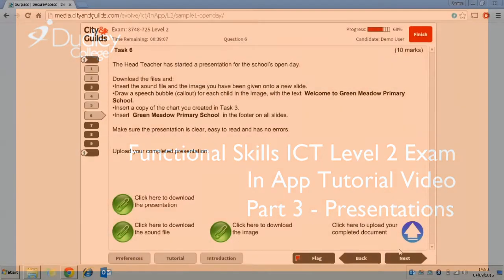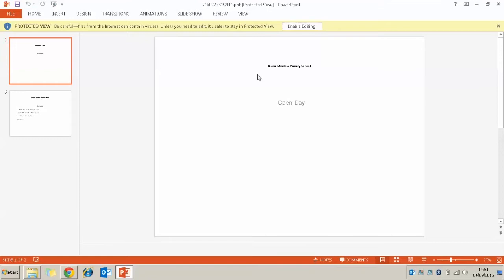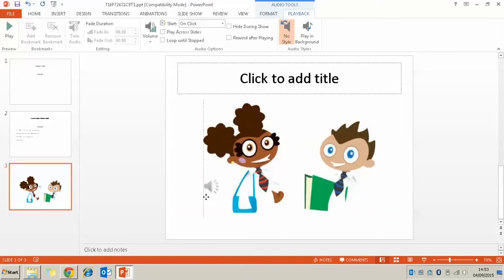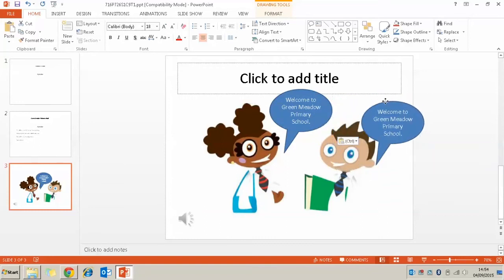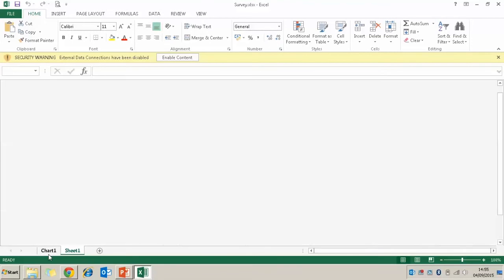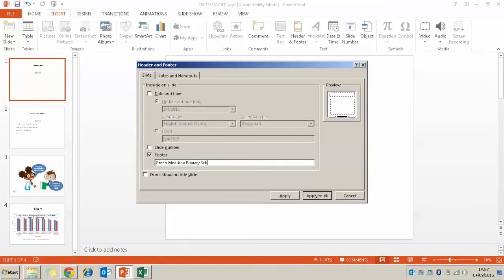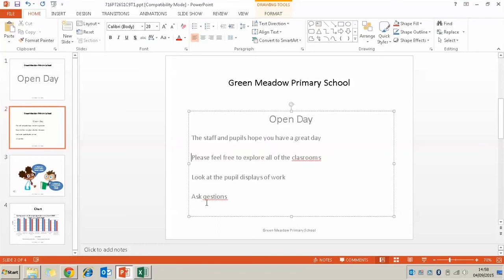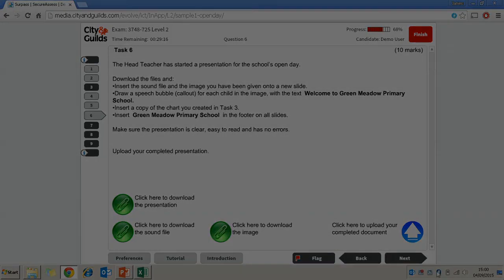Functional Skills IT Level 2 Exam Tutorial Video Pt.3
Presentations Question